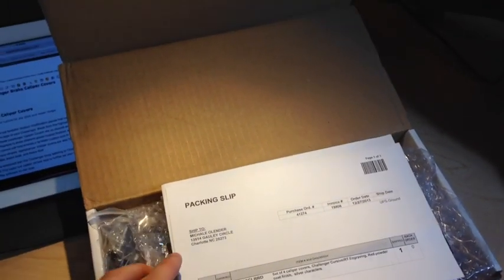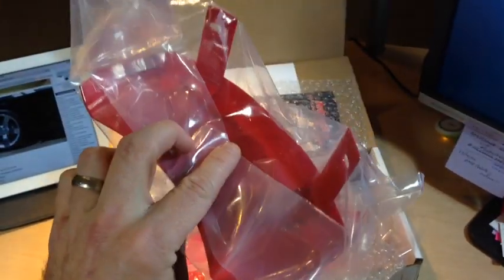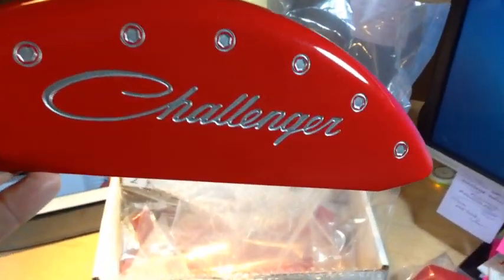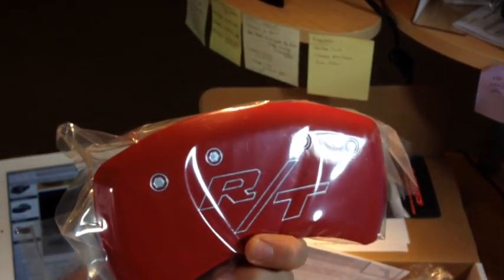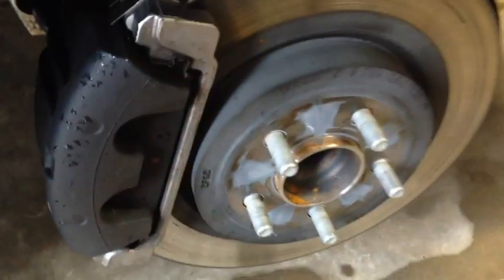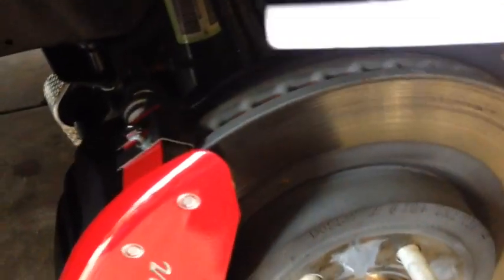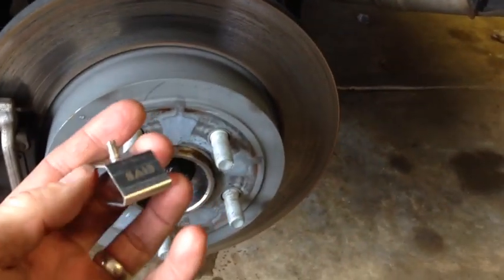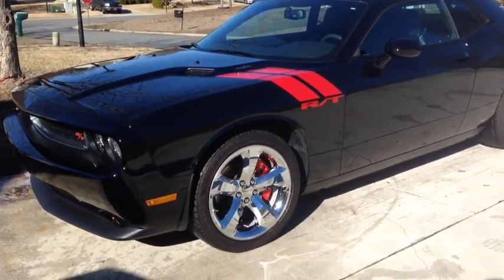MGP Brake Calipers On Dodge Challenger R/T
Unpacking and installation of caliper cover kit for 2013 Dodge Challenger R/T Plus